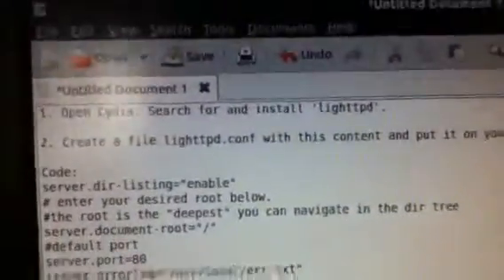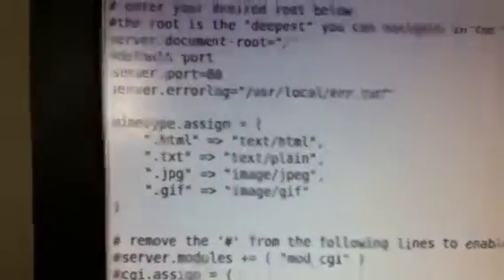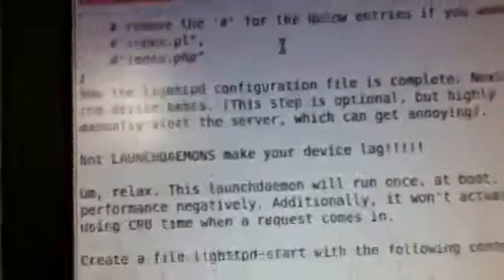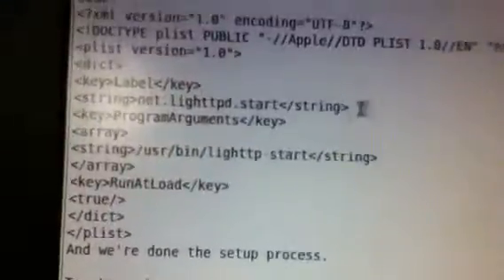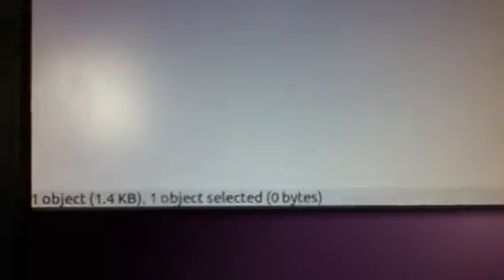How to run a web server on your ipod or iphone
Due to the fact i cant put some of the symbols instructions are in the zip